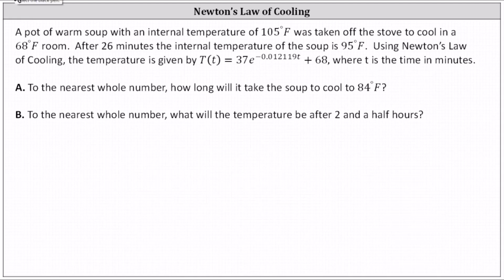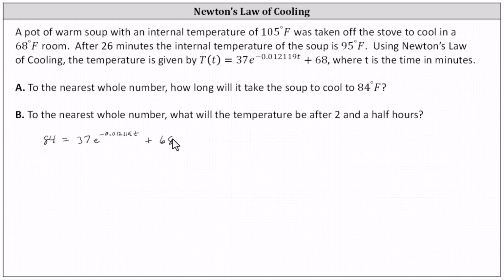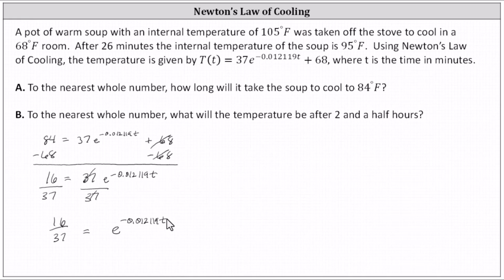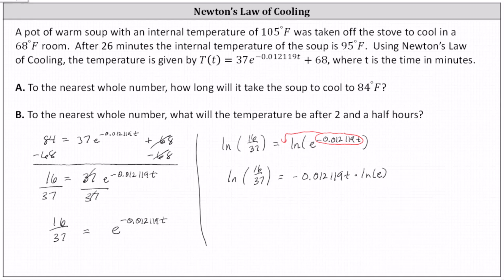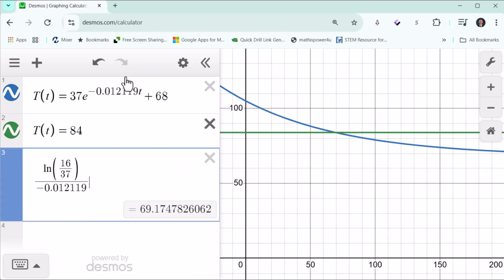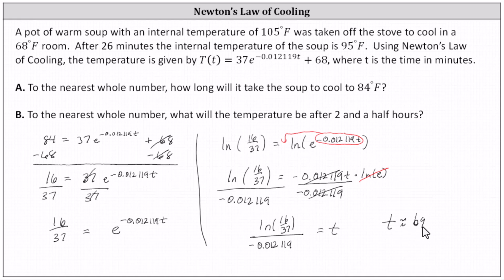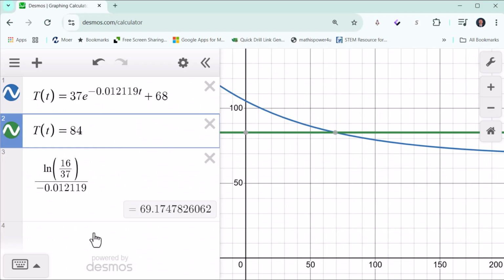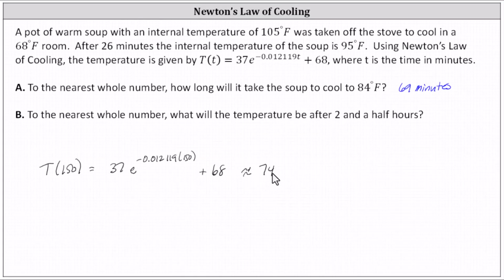Newton's Law of Cooling Application: A Cup of Soup is Cooling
This video explains how to use Newton's Law of Cooling to determine the temperature of soup after a certain amount of time and the time is takes the soup to reach a certain temperature.